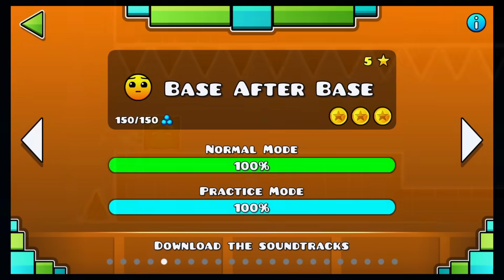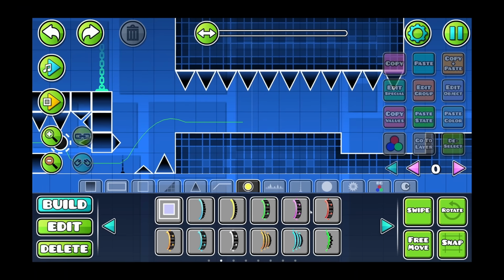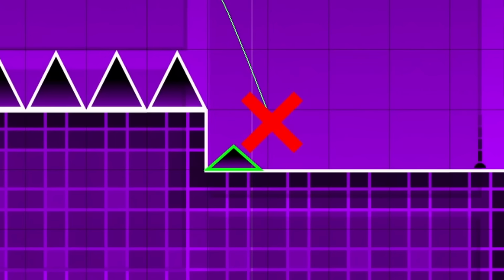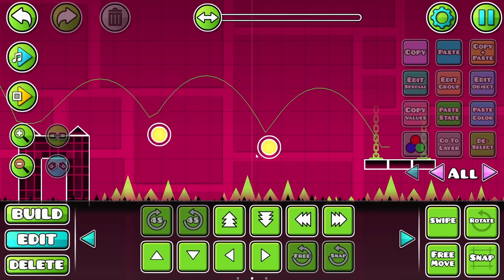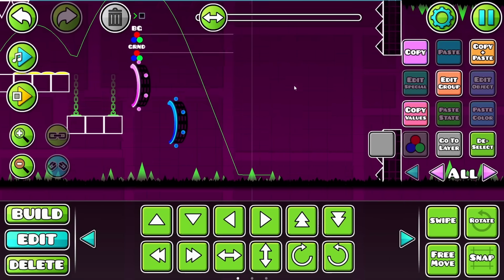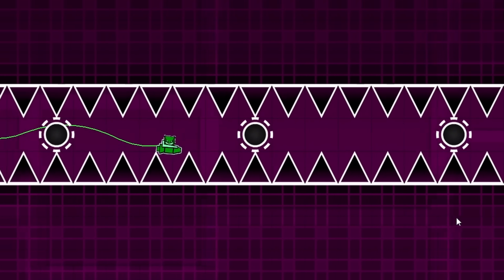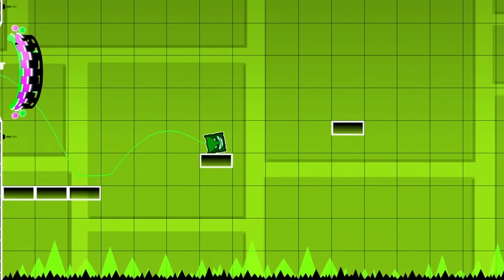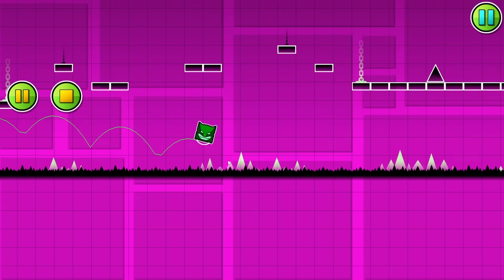SUPERBUFFING Base After Base!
In this video I turn Base After Base, Geometry Dash's 5th level, into an extreme demon! Because why not? Enjoy the video!

GD Cologne: @GDColon

Comment "B" if you're seeing this...